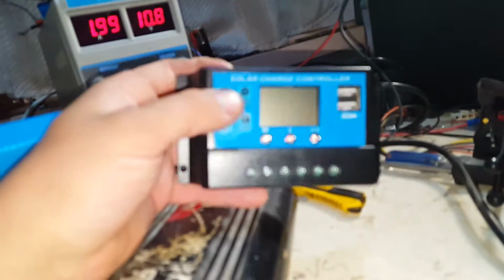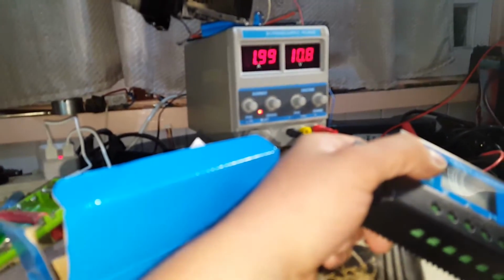Making a 18650 12v to 240v portable power station pt3 pack discharge test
44 AMP 3S 18650 power bank Making a 18650 12v to 240v portable power station